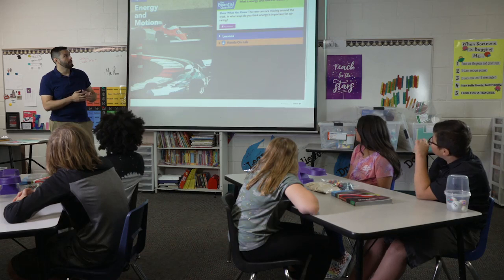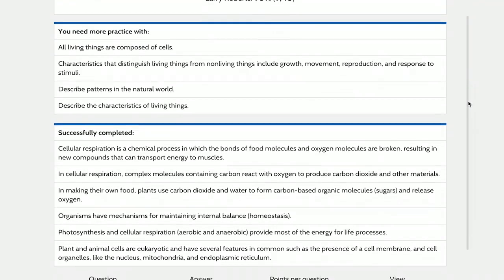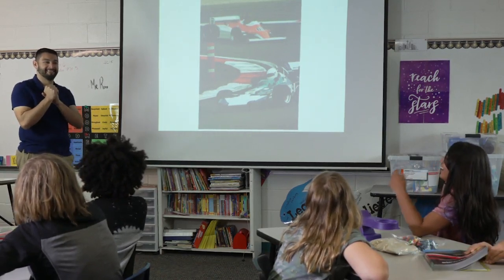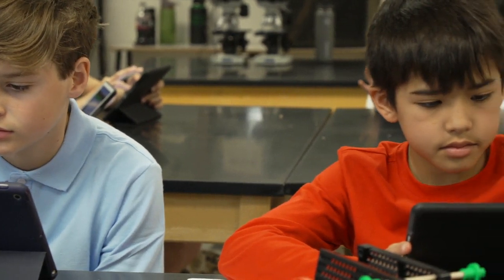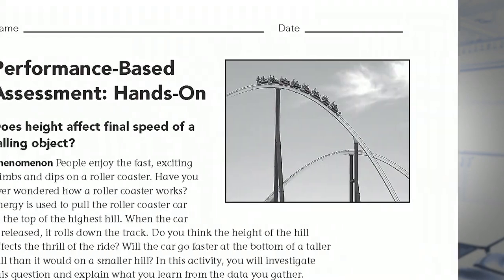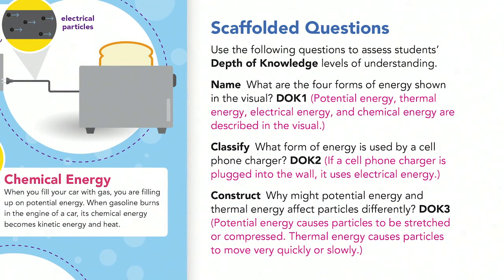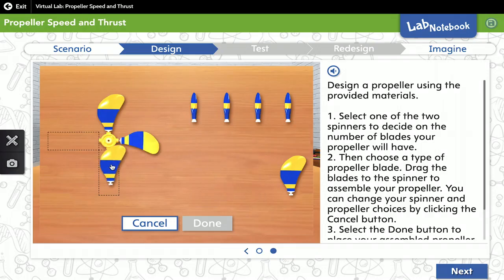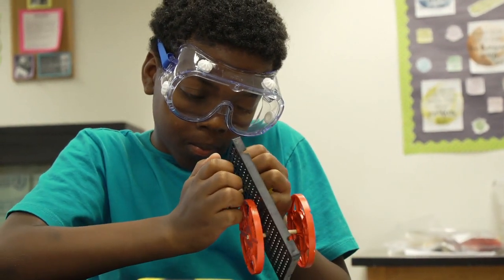Great Ideas for Teaching Science: Evaluating Student Achievement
The three-dimensional classroom requires students to master content, science skills, and make connections across the science domains. This means we must assess three-dimensionally, too. In this video, you learn how to implement a balanced assessment system to enhance and drive student achievement.